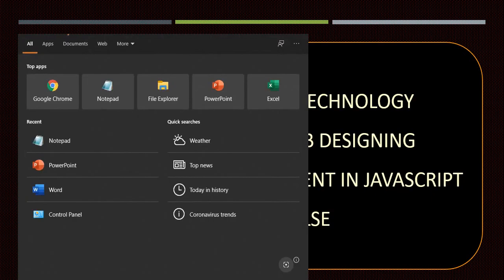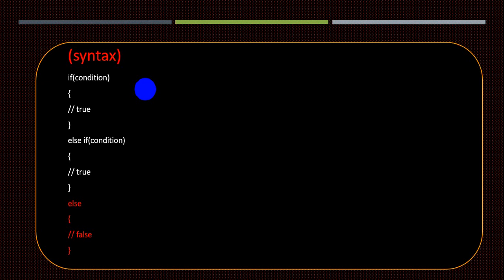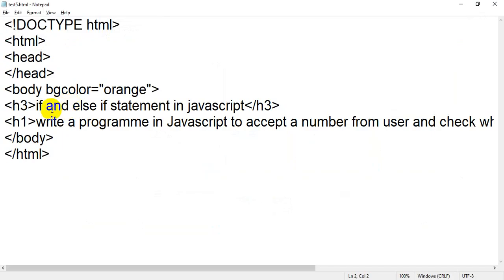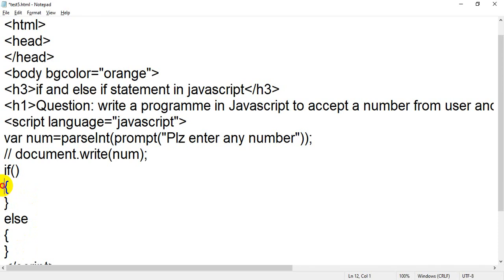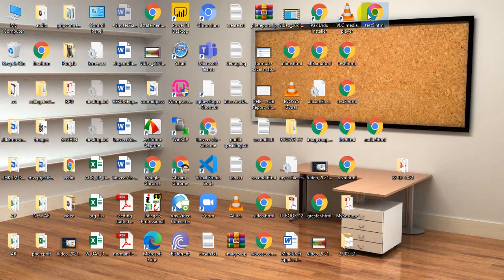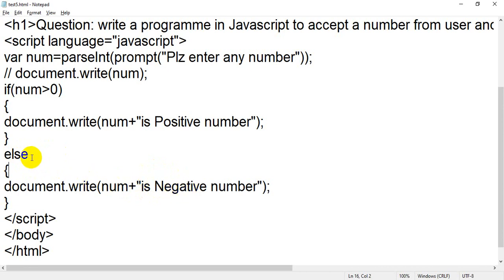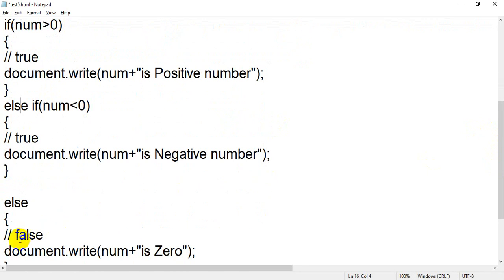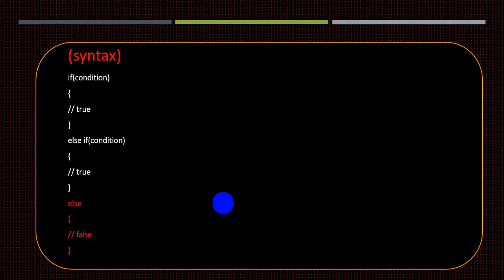IT STD XI IF ELSEIF AND ELSE STATEMENT IN JAVASCRIPT